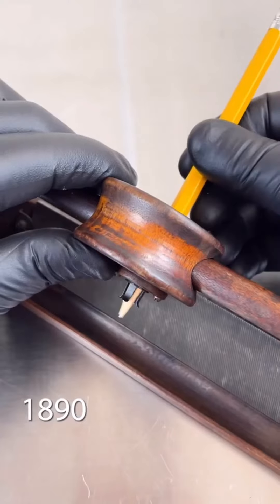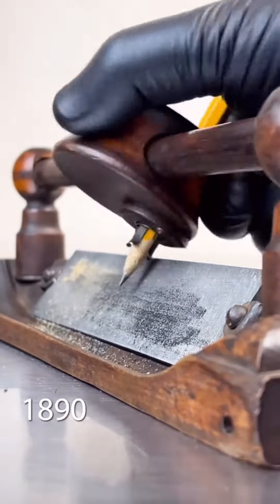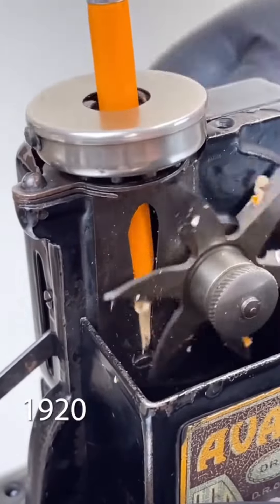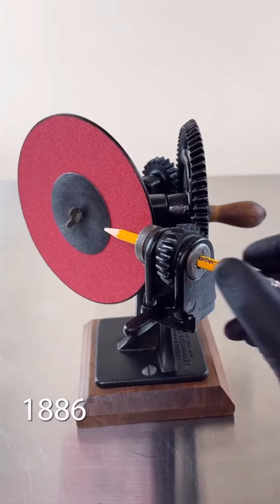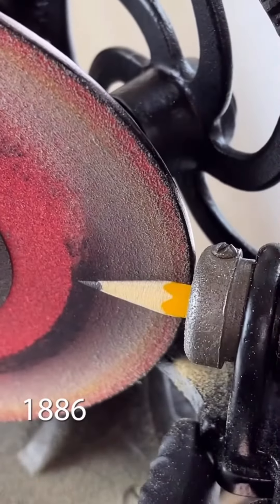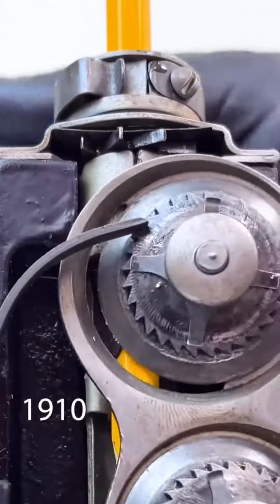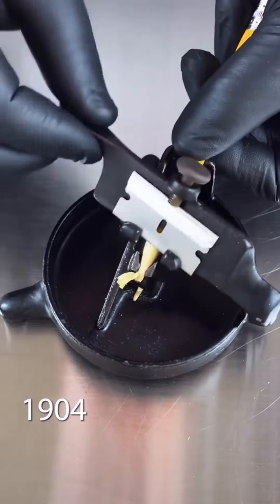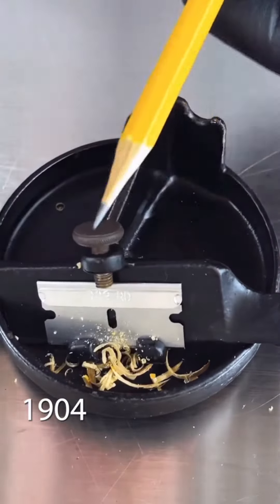how to sharp pencil in 1890